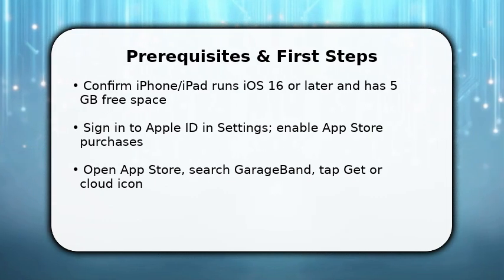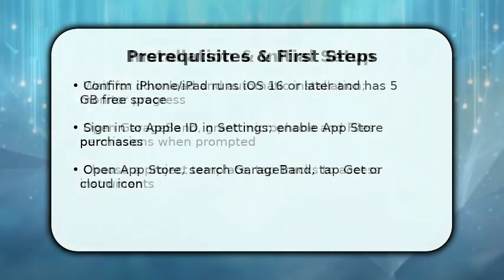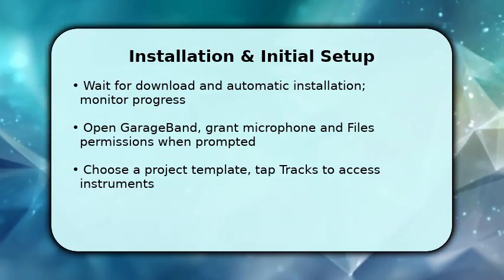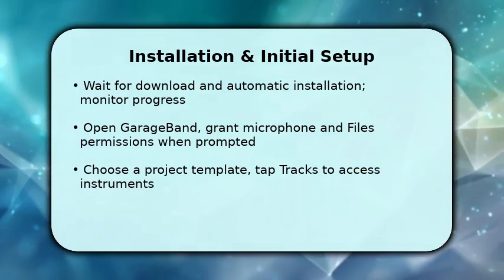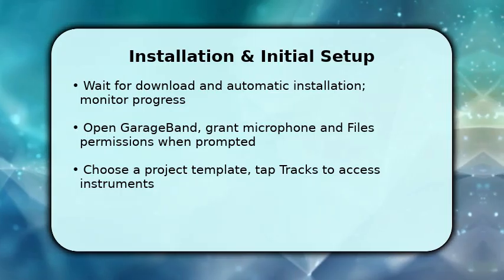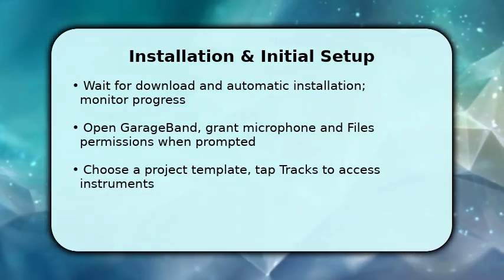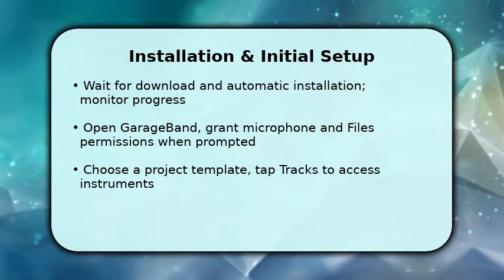How to Get Garageband on Ios 16 - Easy Guide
Discover the step-by-step guide to installing GarageBand on iOS 16. This video will walk you through downloading and setting up this powerful music creation tool, perfect for musicians of all levels looking to compose or produce their own tracks.

installing GarageBand, GarageBand ios 16, music app guide, compose with GarageBand, produce your own track